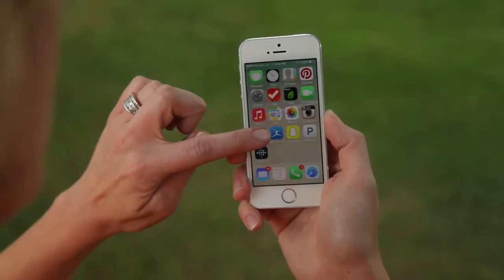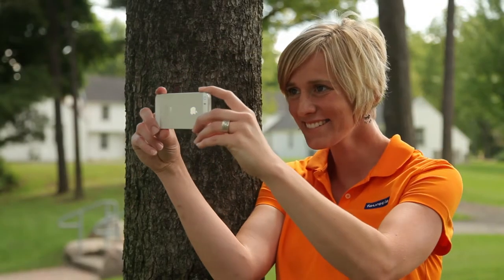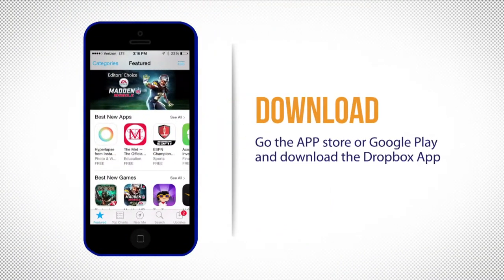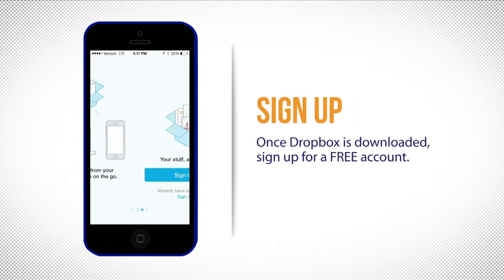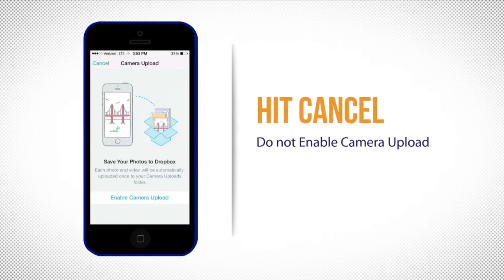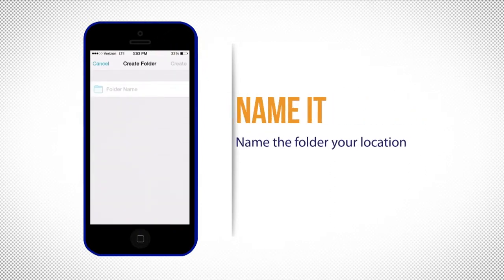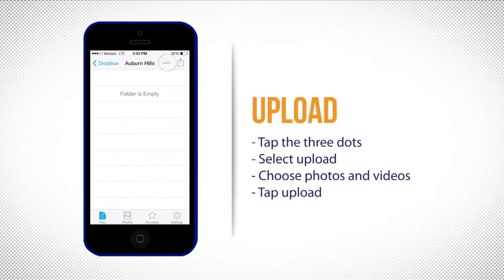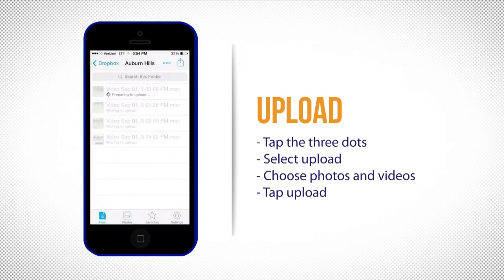How to create great videos for Faurecia FUELS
Are you participating in the  Faurecia Unites with Employees for Local Service (FUELS) program? Make sure you capture every moment with this great instructional video.